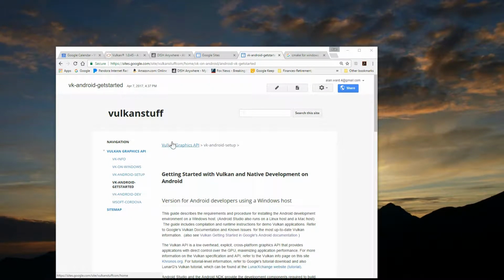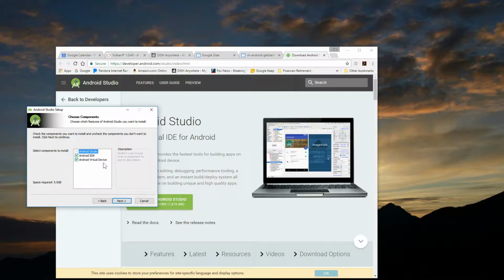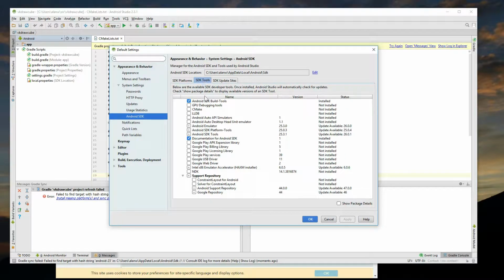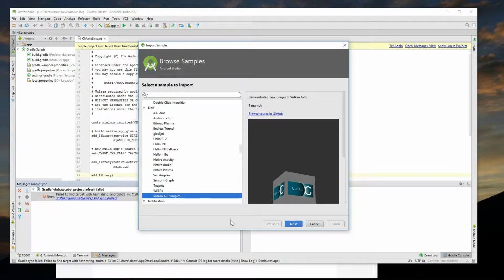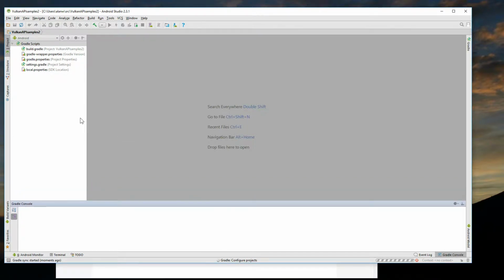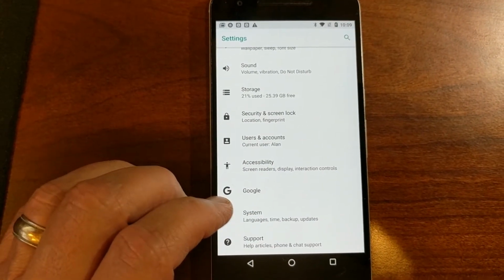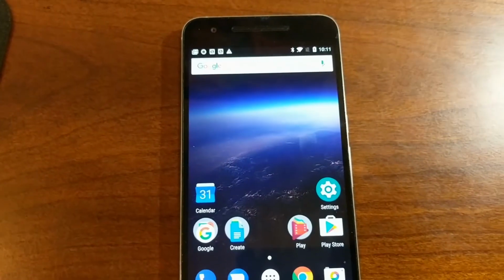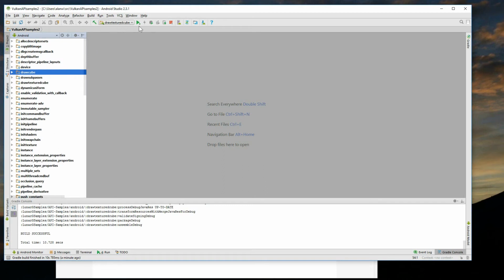Android Vulkan Development with Windows Host (see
... Walks you through the process of getting Android Studio installed and running Vulkan Demos.